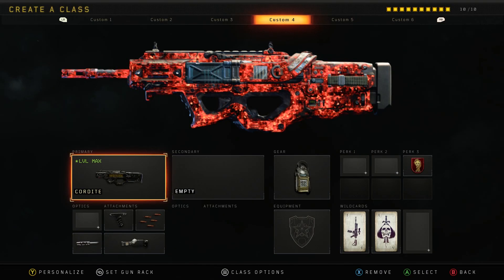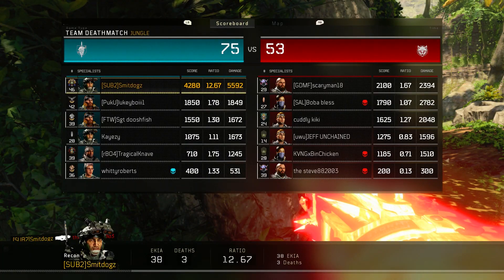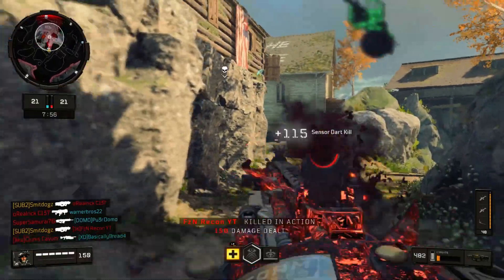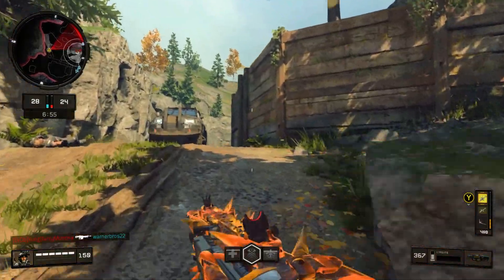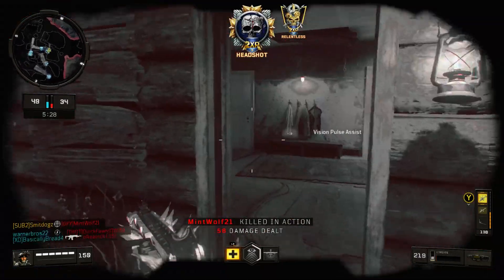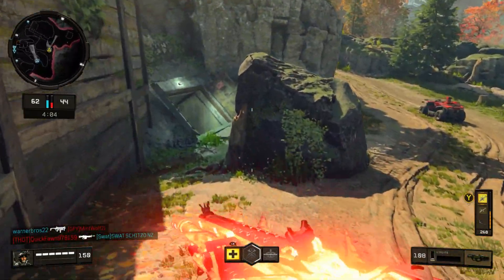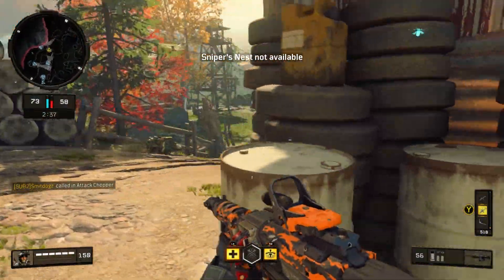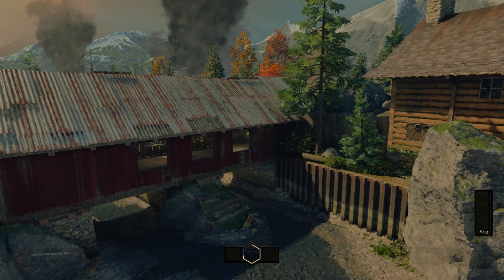Best NUCLEAR Class Setup | Black Ops 4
What's up guys, sorry I haven't uploaded in a while but don't worry because it was worth it. In today's video, I use one of the best classes in Black Ops 4 to attempt to get a Nuclear while doing a live commentary. Watch to find out :D.

Hey guys I'm Smitdogz I make weekly Call of Duty videos including leaks, news, tips and tricks, best class setups, game plays and funny moments. I've also started uploading FORTNITE content which I will continue doing until the game dies. I also upload the occasional FIFA video if you're into that as well.

My GOAL is to hit 1000 SUBSCRIBERS on YouTube and I believe I can reach it by the end of 2018.

Video uploaded & owned by Smitdogz. (PG, Family Friendly + No Swearing!)